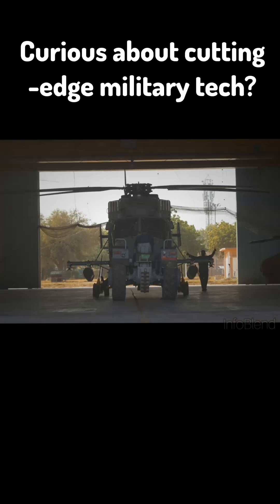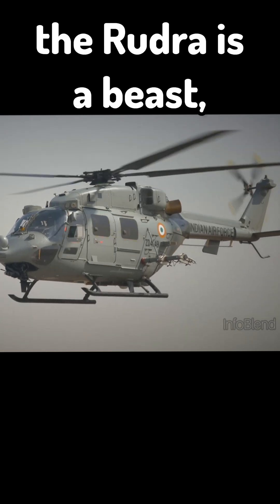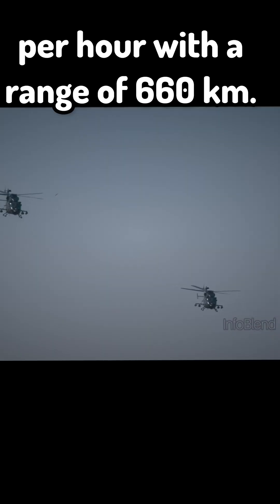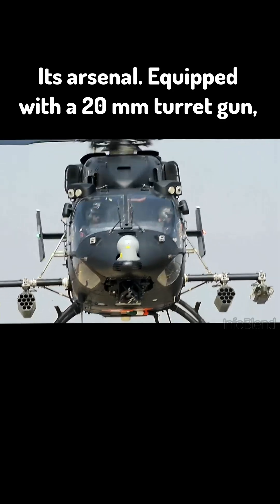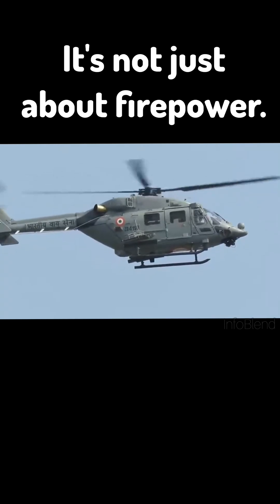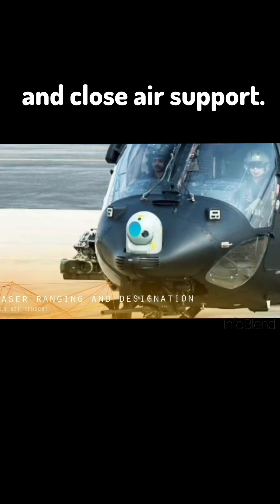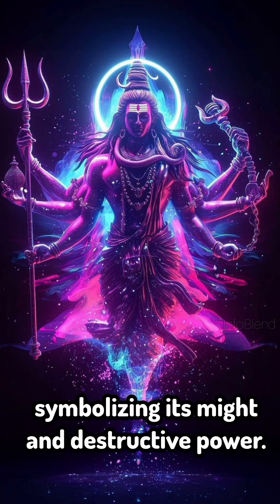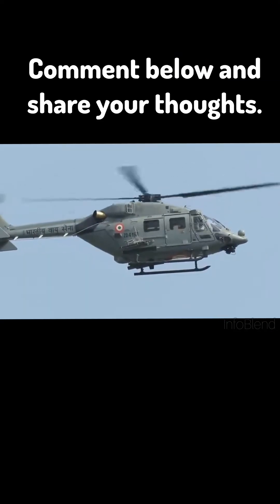"HAL Rudra:🇮🇳 India’s Mighty Attack Helicopter.